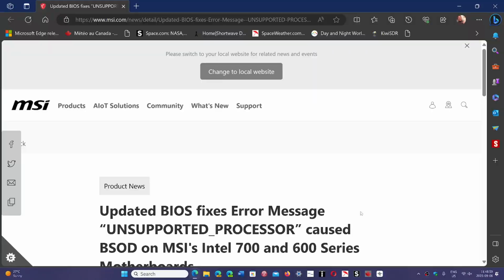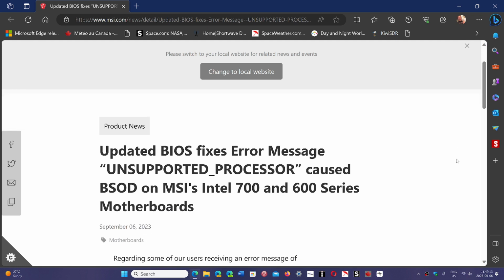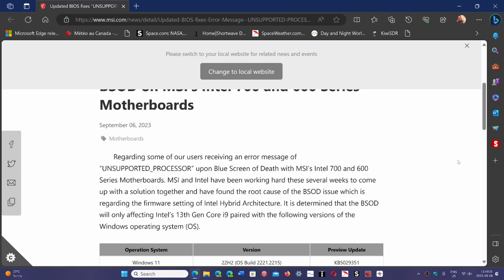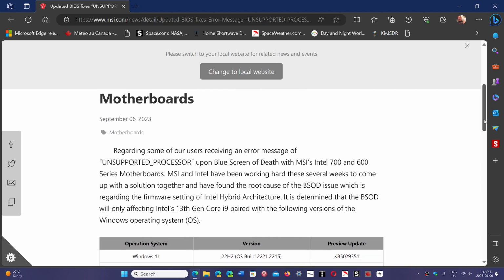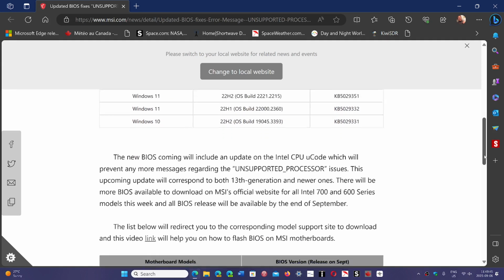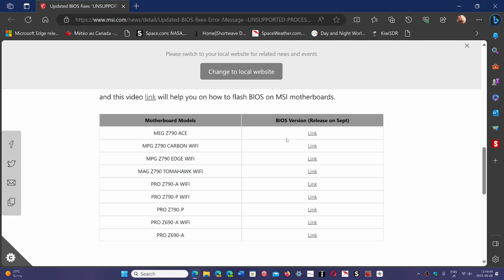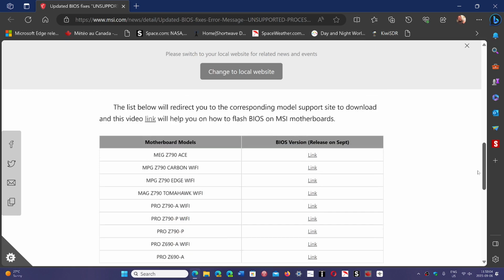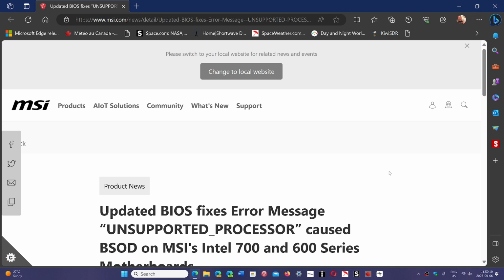FIX Windows 10 11 BSOD Unsupported processor blue screen on MSI motherboards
The new firmware for BIOS is now released to fix the BSOD error